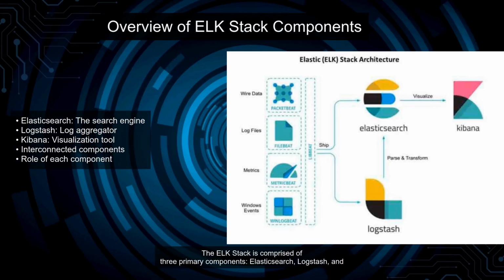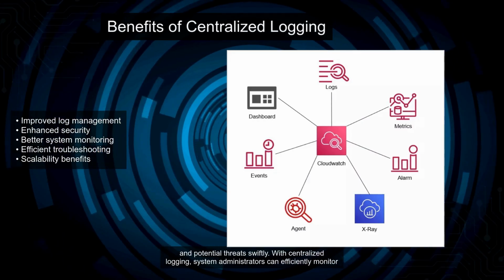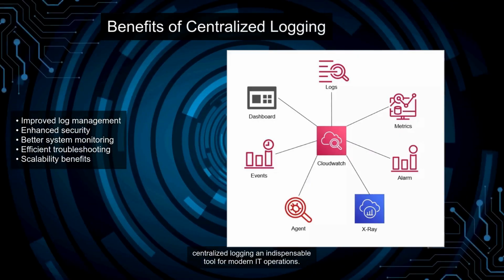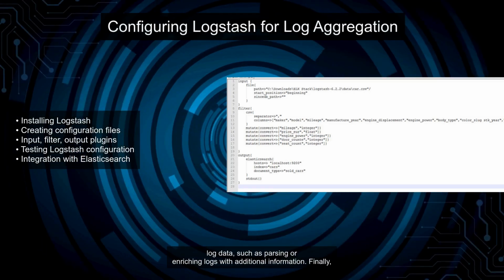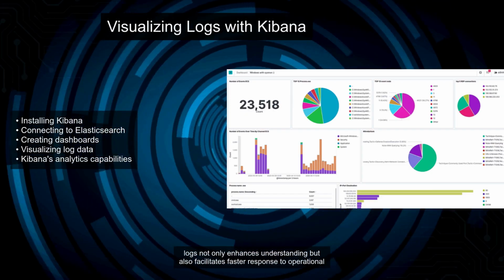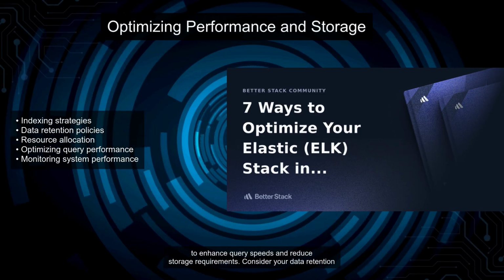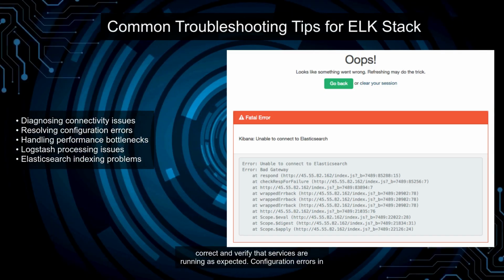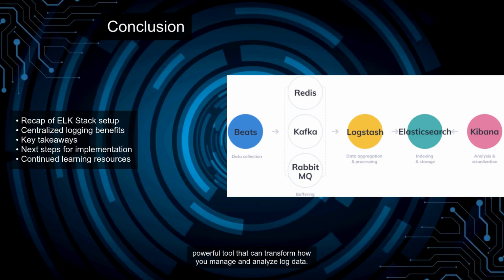Implementing Centralized Logging with ELK Stack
**🚀 Ready to Elevate Your Logging Game? 🤖** Discover the power of centralized logging with the ELK Stack! Perfect for tech enthusiasts and AI professionals, this video walks you through deploying and configuring the ELK Stack to manage logs from multiple sources efficiently. 📈✨

- ✨ **Introduction to Centralized Logging:** Understand the ELK Stack and its benefits.
- ⚡ **Explore ELK Components:** Dive into Elasticsearch, Logstash, and Kibana.
- 🎯 **Benefits of Centralized Logging:** Learn about improved management and enhanced security.
- 🛠️ **Set Up Elasticsearch:** Step-by-step installation and configuration.
- 🔥 **Configure Logstash:** Master log aggregation with configuration tips.
- 📌 **Visualize with Kibana:** Create insightful dashboards and visualize data.
- 🚀 **Secure the ELK Stack:** Implement robust security practices.
- 📈 **Optimize Performance:** Strategies for indexing, retention, and performance.
- 🛠️ **Troubleshooting Tips:** Solve common ELK Stack issues effectively.

This tutorial is essential for AI and tech enthusiasts who want to streamline their workflow with effective logging solutions. Enhance your skills in log management, security, and system monitoring!

Stay updated with the late

   Engineering